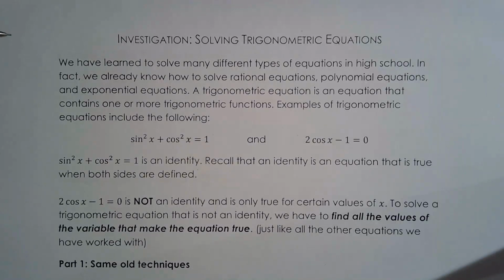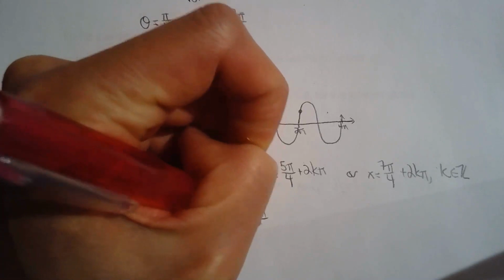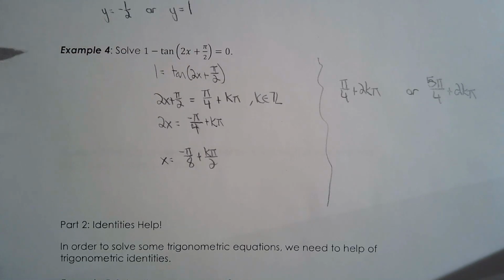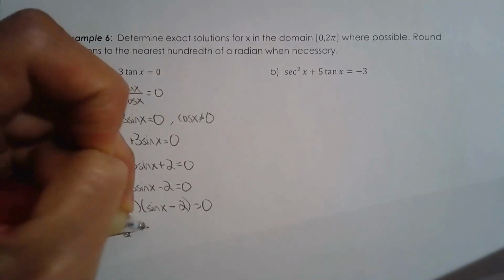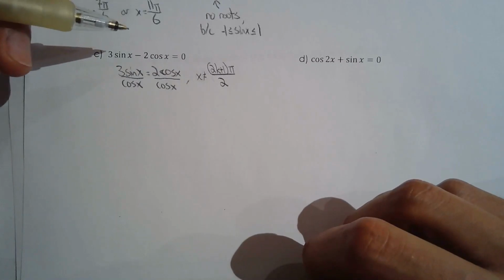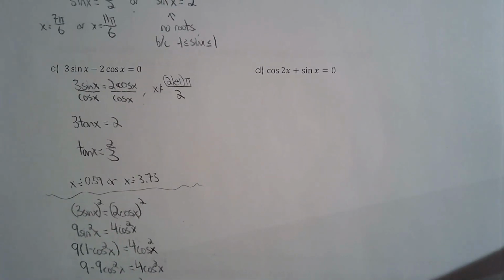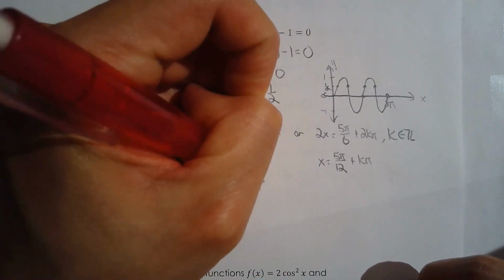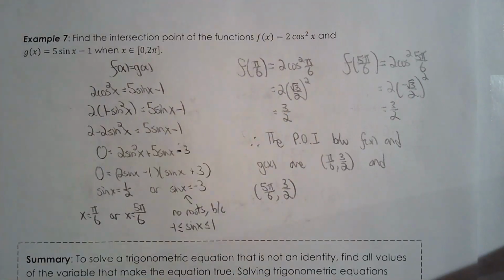MHF4U 5.4a Solving Trigonometric Equations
This lesson covers:
Solving basic trigonometric equations
Solving trigonometric equations which require factoring
Solving trigonometric equations which require the use of identities
Solving trigonometric equations which have no restrictions